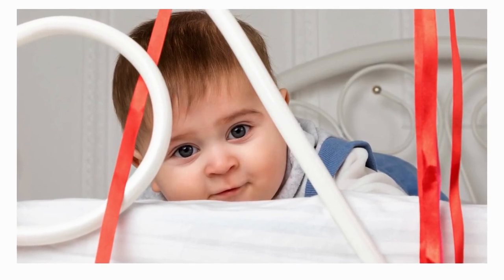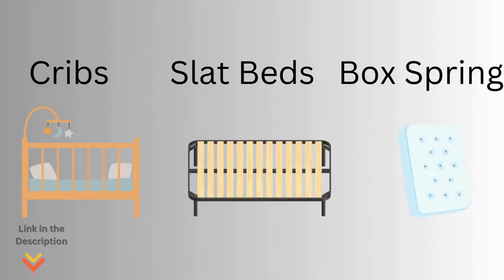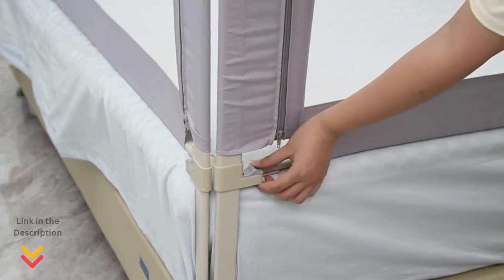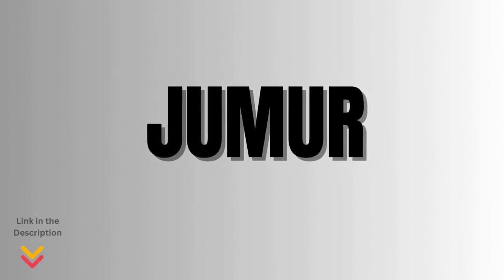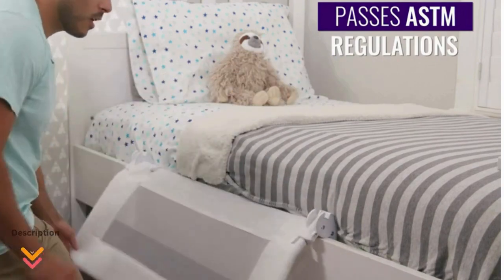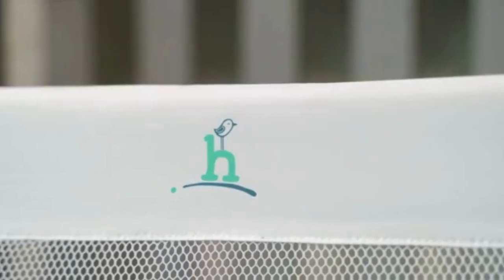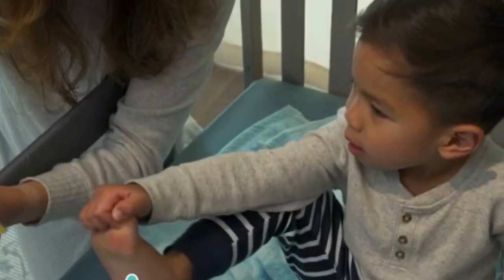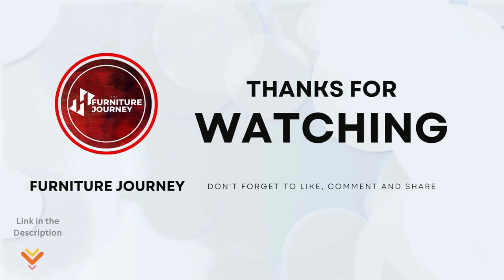BEST Toddler Bed Rails of 2024! ( Safety, Features, & More!)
0:00 – Intro
0:48 – Y-Stop
2:00 – Jumar
3:45 – ComfyBumpy
5:15 – Hiccapop
6:21 – Regalo

Are you a parent searching for the best toddler bed rails to ensure a safe and sound sleep for your little explorer? Look no further! Discover the top 5 toddler bed rails of 2024! In this video, we break down the features of Y-stop, Jumar, hiccapop, ComfyBumpy, and Regalo bed rails. Ensure your little one sleeps safely and comfortably. 🛏️✨

How to choose best bed rails for toddlers.
Choosing the best bed rails for toddlers involves considering factors such as safety, compatibility with the bed, ease of use, and durability. Here are some tips to help you make the right choice:

Safety Standards:

Ensure that the bed rails meet safety standards. Look for products that comply with ASTM International or JPMA (Juvenile Products Manufacturers Association) safety standards.
Compatibility:
Measure the length and height of your child's bed to ensure that the bed rails are compatible and can provide adequate coverage. Consider whether you need one or both sides of the bed covered.

Installation:
Choose bed rails that are easy to install securely. Some bed rails are designed to be attached under the mattress, while others may slip between the mattress and the bed frame. Make sure the installation method is suitable for your bed.
Foldability and Storage:
Opt for bed rails that are foldable or easy to remove if you plan to take them off regularly. This can be convenient for changing sheets or when your child no longer needs the extra protection.
Material and Durability:
Look for bed rails made from durable and non-toxic materials. Metal and high-quality plastic are common choices. Ensure that the materials used won't pose any health risks to your child.
Height of the Rails:
Consider the height of the bed rails. They should be high enough to prevent your toddler from rolling out of bed but not so high that your child has difficulty getting in and out of bed.
Mesh or Slats:
Some bed rails have mesh panels, while others have slats. Mesh can be advantageous as it provides visibility and breathability. Slats, on the other hand, might be more comfortable for children who tend to lean against them.
Ease of Cleaning:
Children can be messy, so choose bed rails that are easy to clean. Look for removable and machine-washable covers if possible.

We want to be transparent with our viewers and let you know that certain parts of the footage featured in this video were not created by our team at The Furniture Journey. Instead, we've curated portions of stock footage from a variety of sources, including Amazon manufacturers, fellow creators, and other platforms. While we strive to ensure the accuracy and quality of the content, we cannot guarantee the claims, guarantees, or specifications presented in these particular portions. Our goal is to provide you with valuable information, and we appreciate your understanding as we bring together diverse content to enhance your viewing experience.